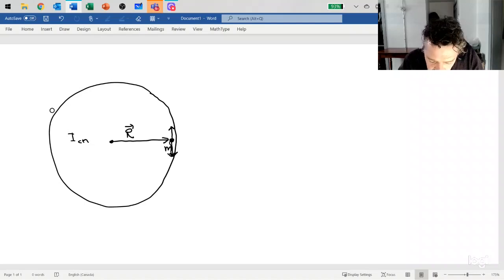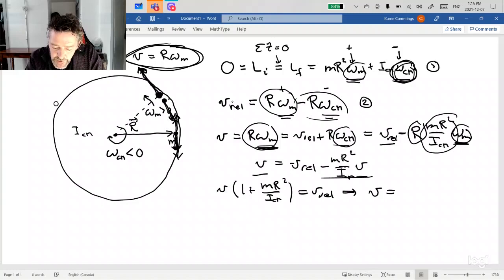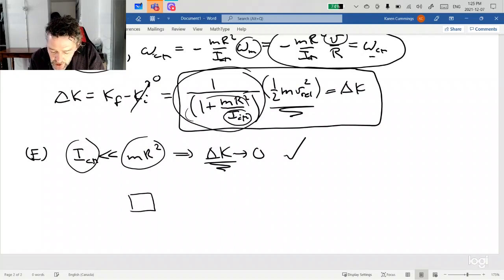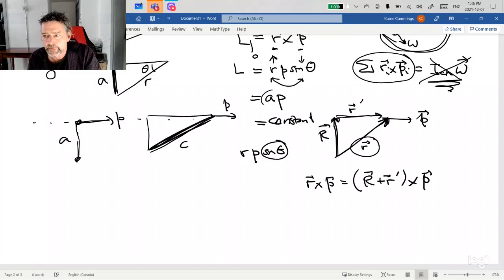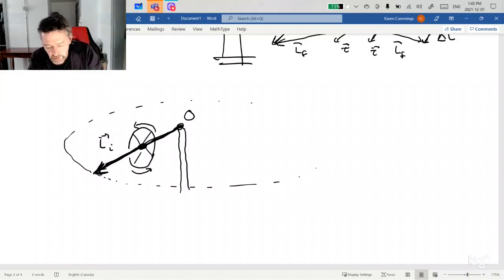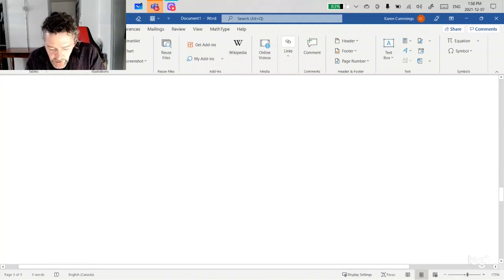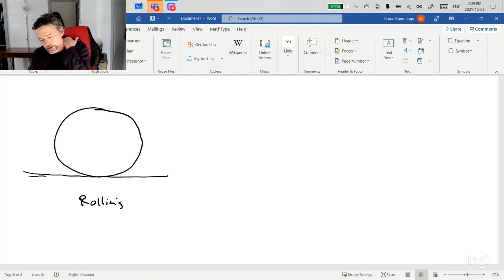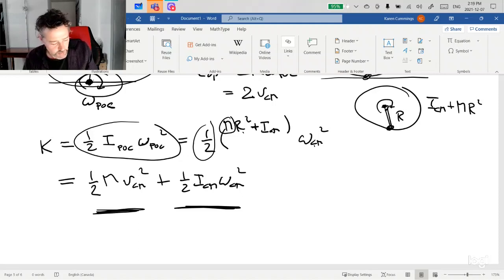PHYS 121 Review Session Quiz 6